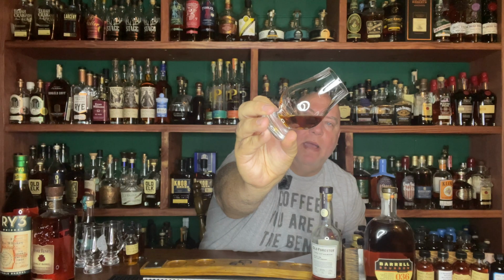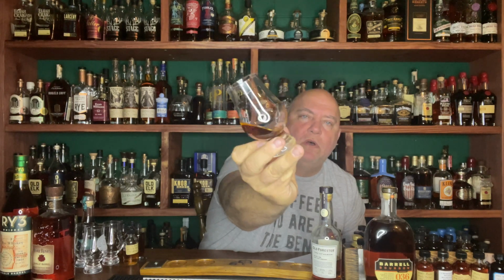Old Forester The 117 Series in 4K!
So thankful for amazing friends like Jeremy who are always looking out for me!! I hope you all have an amazing day! Cheers and God Bless!

Hey! My name is Sean! I truly believe that the largest gift you can leave a person is your time and investment into them. When it is all said and done the Echoes you leave behind are what truly matter. I am so grateful you are with me on this journey. Whether it is visiting a distillery near me, such as 13th Colony, or another distillery or multiple distilleries this is a journey I want to share with you. Below are some of the topics I enjoy venturing into with many more along they way. So sit back, relax, fill a Glencairn and lets make some Echoes together! Cheers!
• bourbon whiskey
• most popular bourbon whiskey
• best rated bourbon whiskey
• best tasting bourbon whiskey
• best aged bourbon whiskey
• highest rated bourbon whiskey
• popular bourbon whiskey
• bourbon whiskey brands and prices
• smooth bourbon whiskey
• names of bourbon whiskey
• top bourbon whiskey
• good bourbon whiskey
• great bourbon whiskey
• top rated bourbon whiskey 2016
• list of bourbon whiskey
• bourbon whiskey drinks
• a good bourbon whiskey
• best bourbon whiskey brands
• premium bourbon whiskey
• what's bourbon whiskey
• Buffalo Trace
• Maker's Mark
• Woodford Reserve
• Jim Beam
• Knob Creek
• Four Roses
• Elijah Craig
• Wild Turkey
• Bulleit
• Heaven Hill
• Evan Williams
• Old Forester
• Basil Hayden's
• Blanton's
• Michter's
• Jefferson's
• W.L. Weller
• Angel's Envy
• Jack Daniel's
• Pappy Van Winkle
• Colonel E.H. Taylor
• Booker's
• Willett
• Russell's Reserve
• Larceny
• Stagg Jr.
• Old Grand-Dad
• High West
• George T. Stagg
• Smooth Ambler
• Old Ezra
• Wyoming Whiskey
• Boone County
• Peerless
• Hancock's Reserve
• Old Fitzgerald
• Rebel Yell
• Baker's
• Rowan's Creek
• Widow Jane
• Rock Hill Farms
• Barrell
• Parker's Heritage Collection
• Belle Meade
• Clyde May's
• Traverse City
• Green River
• Ezra Brooks
• Johnny Drum
• Black Maple Hill
• Blood Oath
• Redemption
• Kings County
• Breckenridge
• O.F.C.
• Smooth Ambler Old Scout
• Journeyman
• Taconic
• Chicken Cock
• Ragtime Rye
• Sagamore Spirit
• Cedar Ridge
• Virgil Kaine
• Widow Jane
• Garrison Brothers
• Hudson
• Dad's Hat
• FEW
• Dry Fly
• Sonoma
• Corsair
• Rogue
• McCarthy's
• Balcones
• Finger Lakes
• Santa Fe Spirits
• Coppersea
• Kings County
• Copper Fox
• Catoctin Creek
• New York Distilling Company
• WhistlePig
• Smooth Ambler
• Kings County
• Koval
• Leopold Bros.
• Dry Fly
• Balcones
• Finger Lakes
• Hudson
• Tuthilltown Spirits
• High West
• Westland
• FEW
• Dad's Hat
• Stranahan's
• Old Potrero
• Willett
• Sons of Liberty
• Wyoming Whiskey
• 13th Colony

Each of these bourbons offers a unique flavor profile and experience, ranging from traditional Kentucky classics to innovative craft distilleries. Whether you're a seasoned bourbon aficionado or just starting your journey into the world of whiskey, there's something on this list to suit every palate